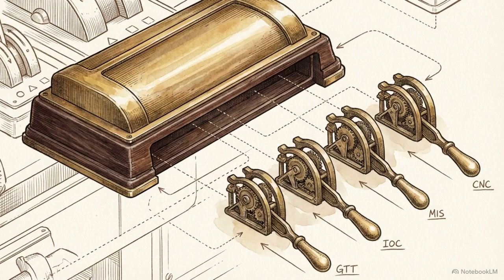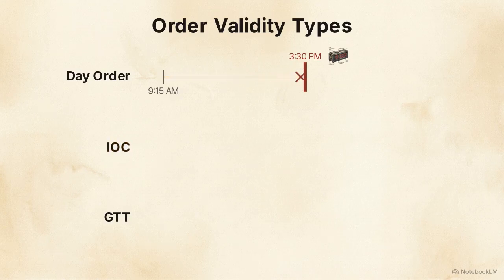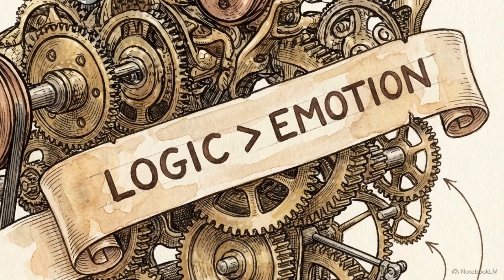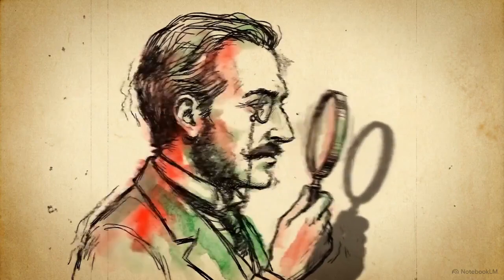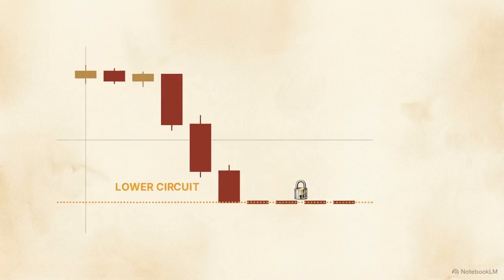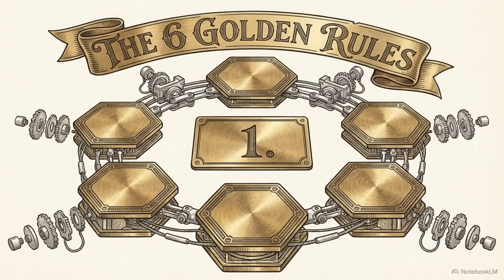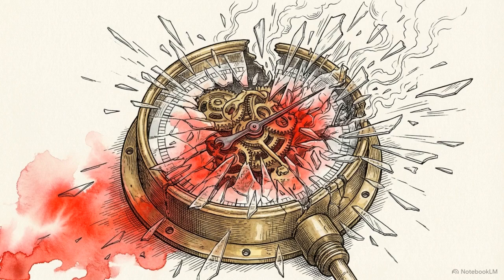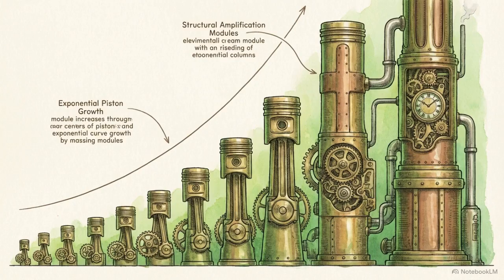Insight Engine Order Flow Mechanics & The MIS Trap